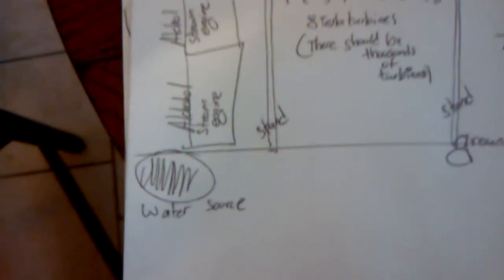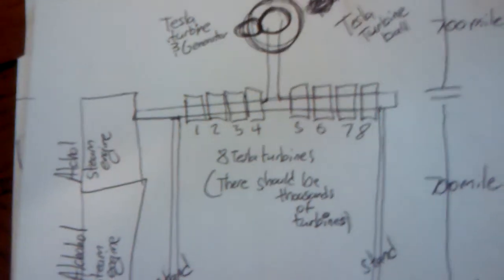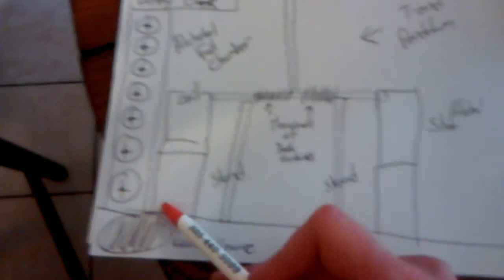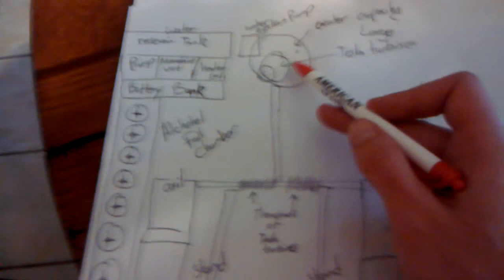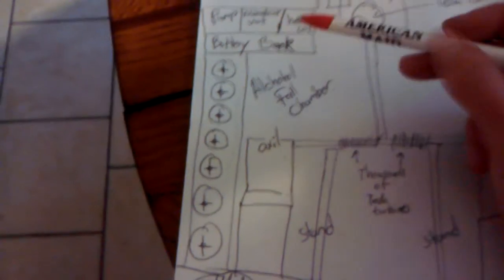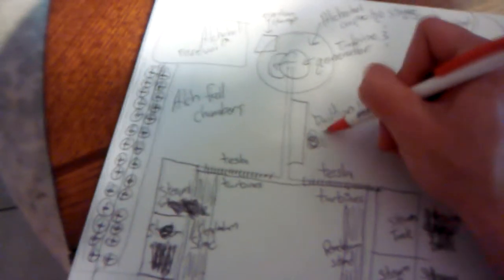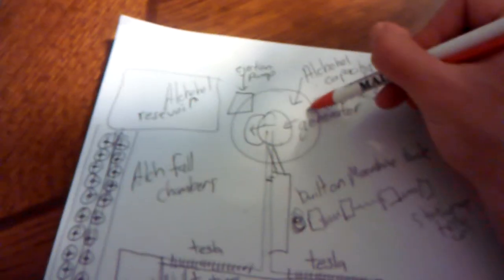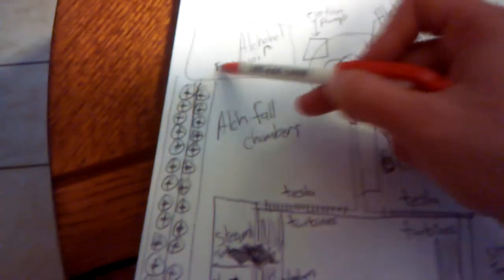Gages pendulum inventions.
moonshine is burned to a tank that recieves water from a ground level source. The tank has a pipe for the steam to rise. the steam eventually rises to the top of the steam tank and falls next to a wat